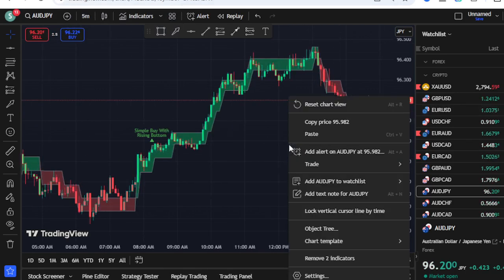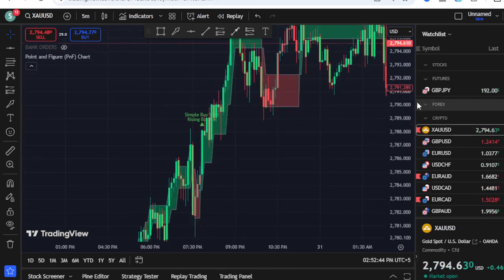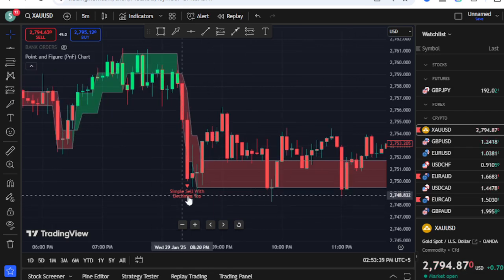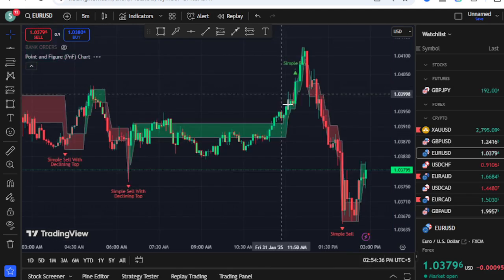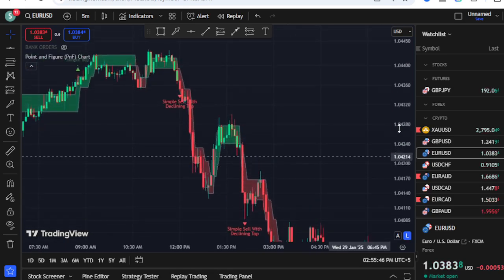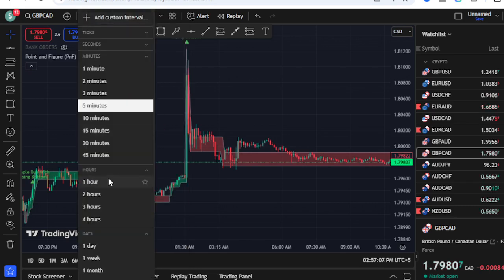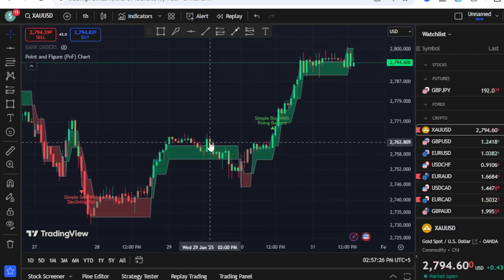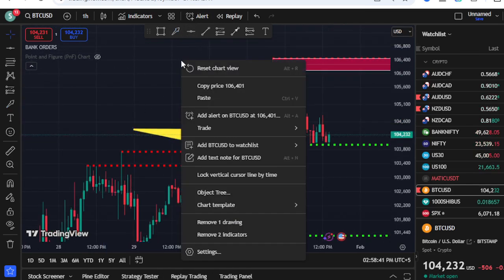💡 TradingView Trend Reversal Hacks – Flip Your Small Account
In this video, I will show you how to use TradingView trend reversal signals to spot market reversals like a pro. These signals are super easy to use and work for stocks, crypto, and forex. If you want to catch big moves before they happen, this is for you! Don’t forget to like and follow for more trading tips.